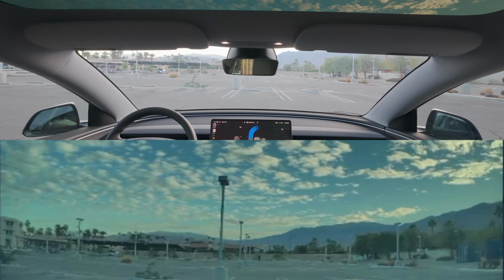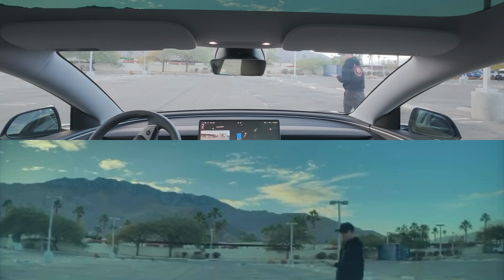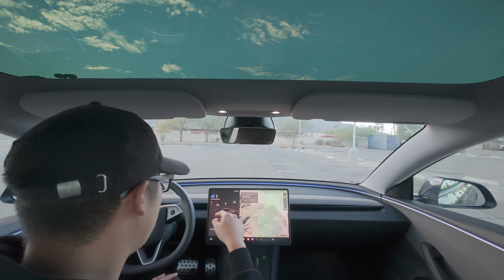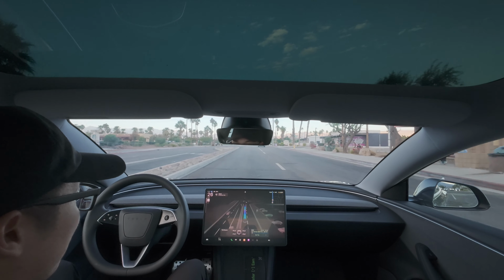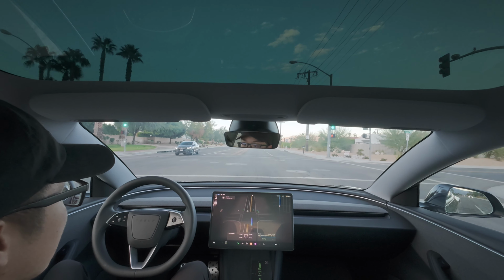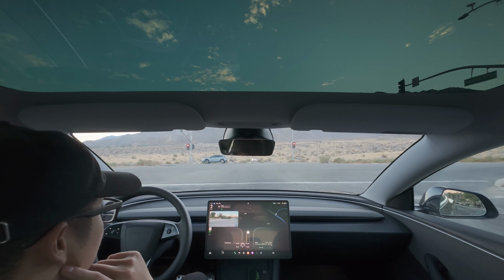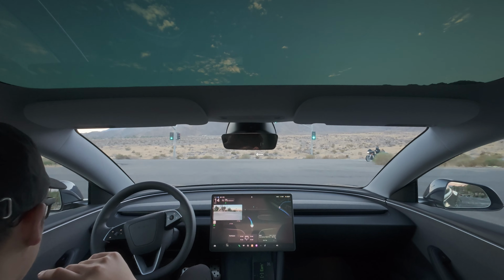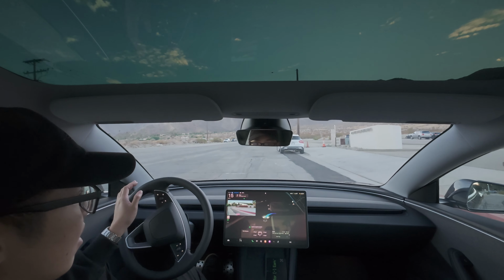DTP FSD conversations WITH David T Phung with Actually Smart Summon in Palm Springs_S01EP05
Testing Tesla's FSD v12.5.6.3: Auto Summon and Scenic Drive in Palm Springs

Join David T Phung as he tests Tesla's Full Self-Driving (FSD) version 12.5.6.3 in the sunny and scenic Palm Springs, California. In this episode, David demonstrates the auto summon feature in an empty parking lot and takes a picturesque drive through Palm Springs, discussing the area's beautiful landscapes and attractions. The video also teases the highly anticipated release of FSD version 13. Watch as David navigates through the challenges and smooth moments of FSD, all while sharing interesting facts about solar technology and local landmarks.

Chapters:
00:00 Introduction and Anticipation for FSD Version 13
00:20 Auto Summon Test in the Parking Lot
01:09 Navigating the Parking Lot
04:02 Exploring Palm Springs with FSD
09:29 Solar Technology and Tesla Innovations
11:11 Scenic Drive and Final Thoughts

car: 2025 ‪tesla‬ model 3 with hardware 4 (ai4)
full self driving (supervised) v12.5.6.3
camera:  ‪dji osmo action 5 pro
📍 palm springs, ca, usa

David T Phung
NLT143